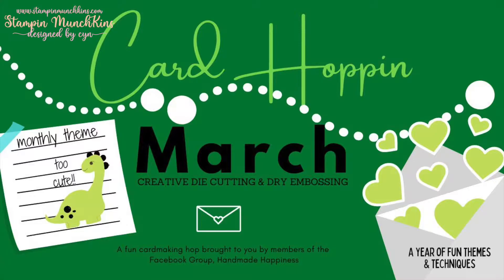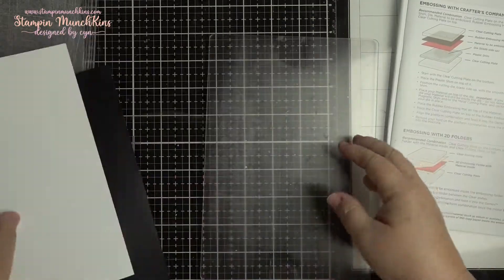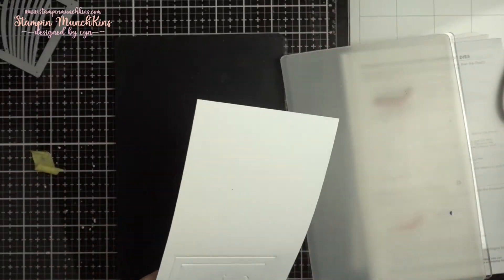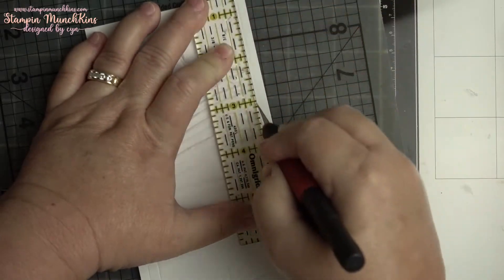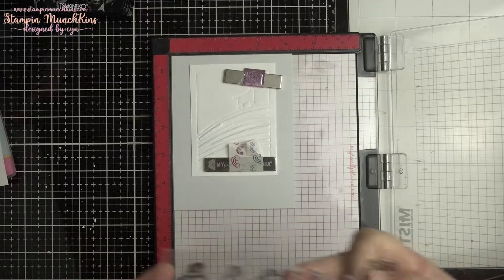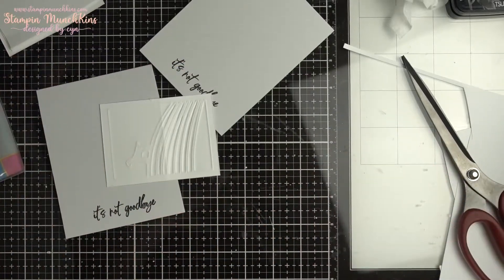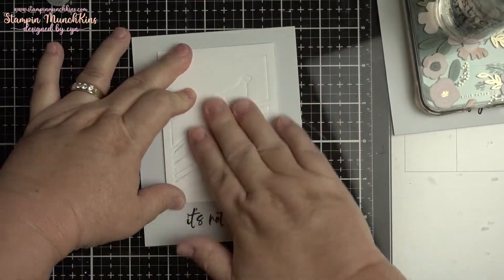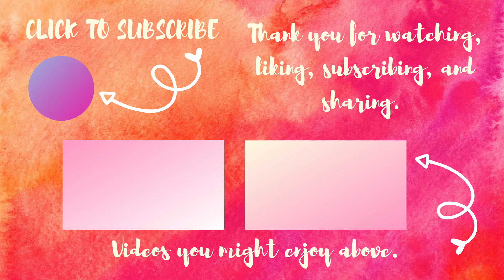Dry Emboss using a Die | Trials and Tribulations | Card Hoppin: A Year of Fun Themes & Techniques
Thank you so much for joining our hop! The next person in the hop lineup is Anila Day

This hop is using the theme “Too Cute” and technique is either Creative Die-Cutting or Dry Embossing with Dies.  I chose Dry Embossing with Dies as I never did that before, but I missed the mark on the Too Cute theme as I totally forgot about it when I made my video.  I wanted to make Pet Sympathy cards to donate to my vet, which I do a few times a year.  This is what I came up with.  I learned a lot and still need to tweak my sandwich for my Gemini JR.

I am most appreciative of my new friends (new subscribers) and friends (old subscribers) who have been around a while. I love having you all in my little YouTube community and I love when you comment as I read all of them and respond to you all, as well.

Accent Opaque White Cardstock, 120 lb, 8.5”x11”

Frog Tape, Yellow

Tim Holtz Distress Sprayer SB.com
Tim Holtz Distress Sprayer RANGER

Scor Buddy

Tim Holtz 9.5 inch Non Stick Scissors SB.COM
Tim Holtz 9.5 inch Non Stick Scissors RANGER

The links are current as of the day of upload in my YouTube channel and blog. I receive a small percent of compensation when you click through and shop using the provided links. This helps me to directly support my YouTube channel and my small business.